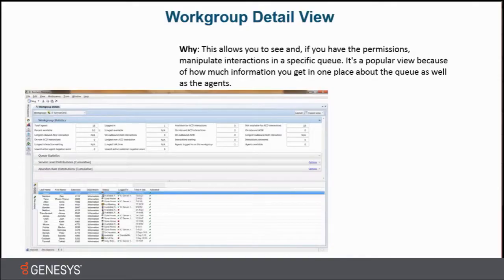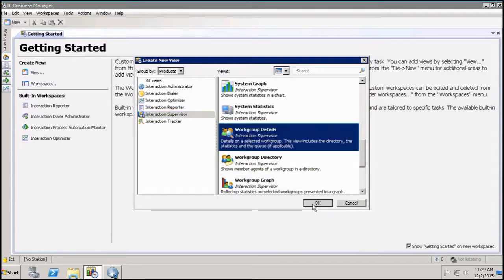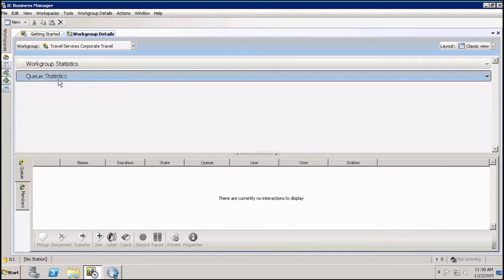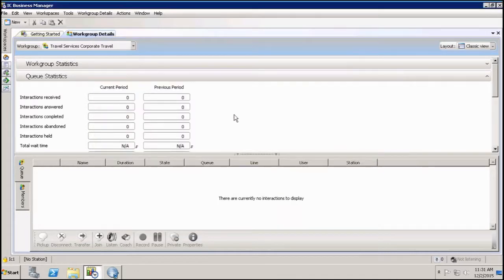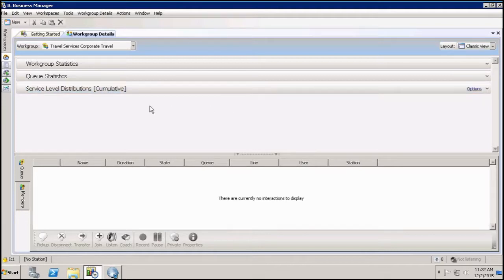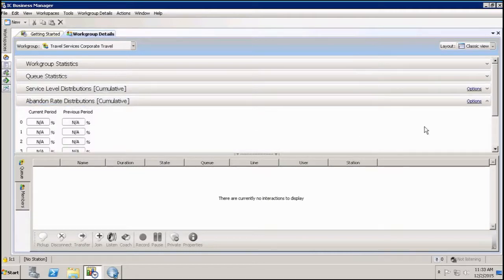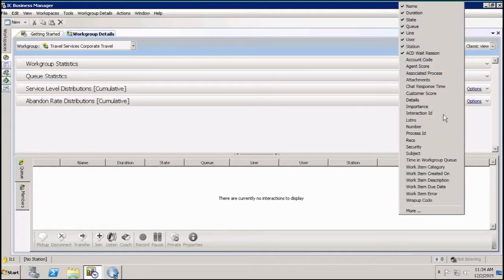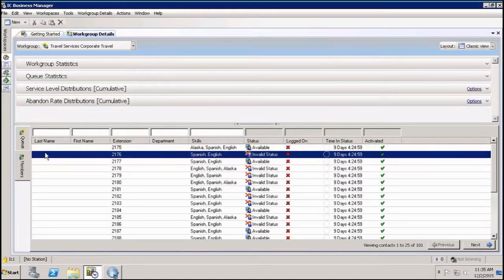Genesys University: Use One of Our Most Popular Views in IC Business Manager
View this video to learn how to use the Workgroup Details view.